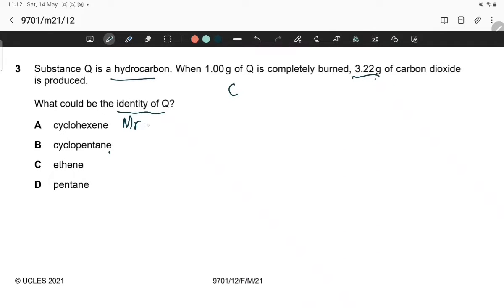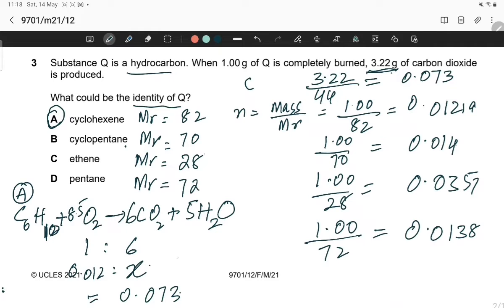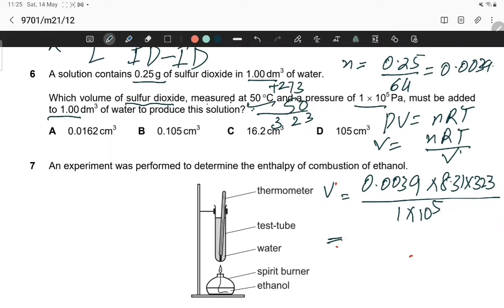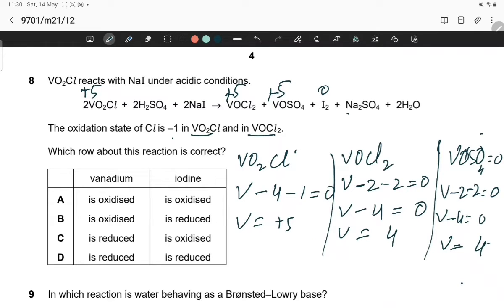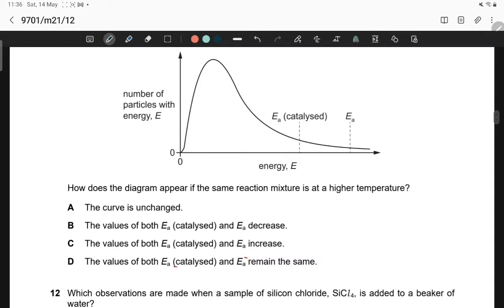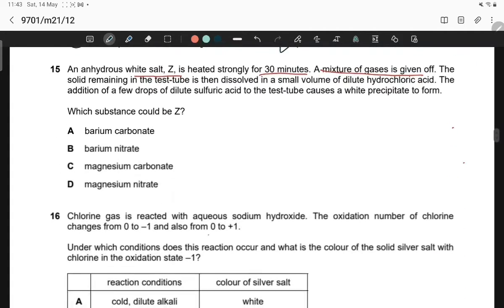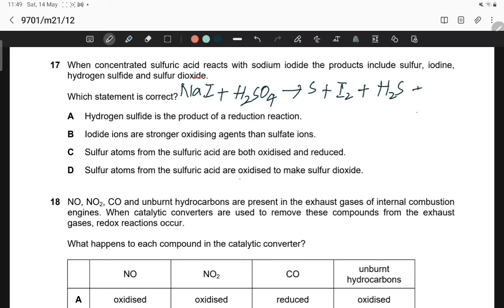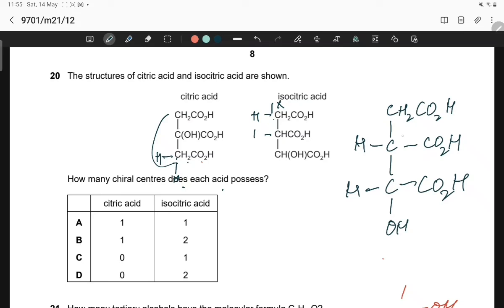9701/f/m/21/paper 12/ Part 1/ A level Chemistry